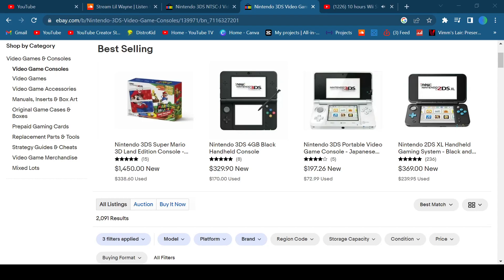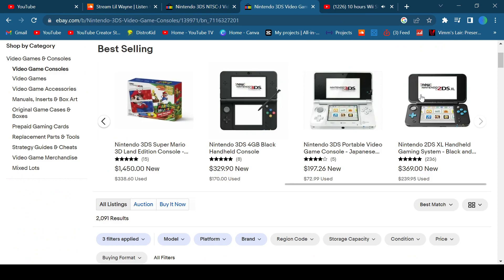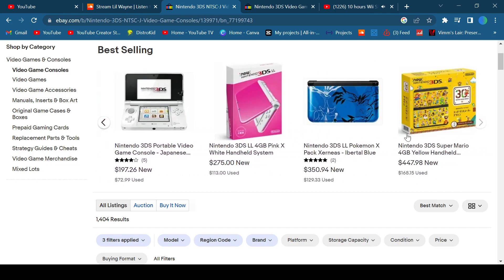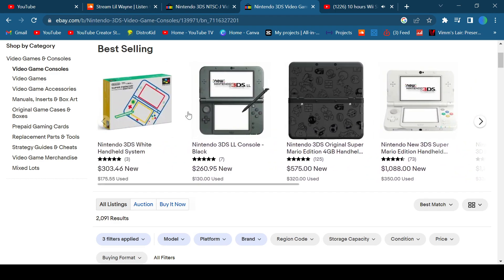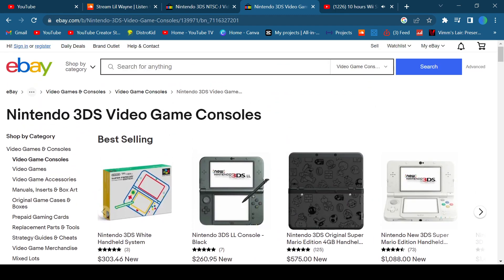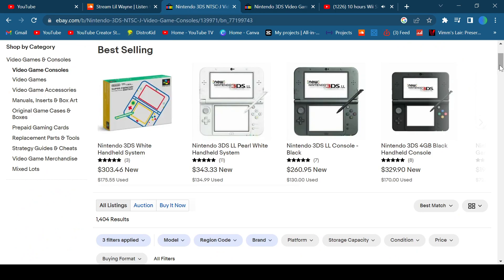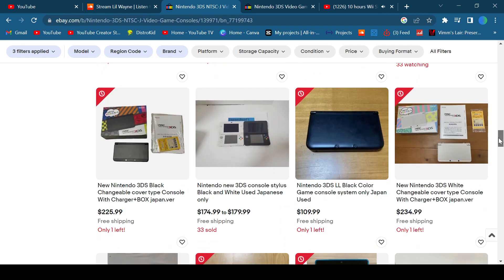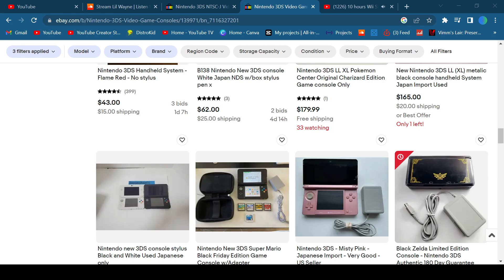Why You Should Buy A Japanese 3DS